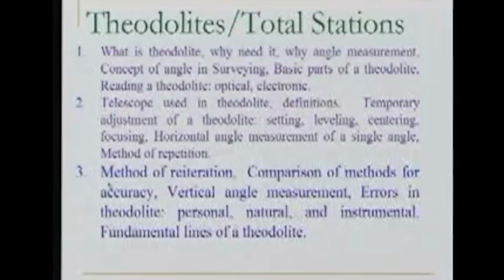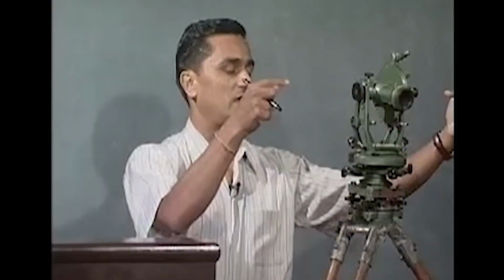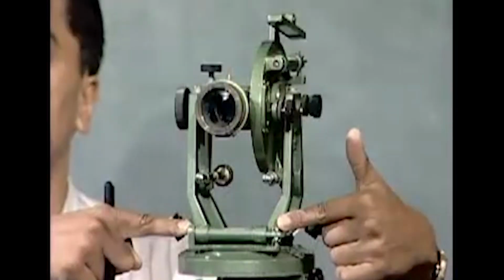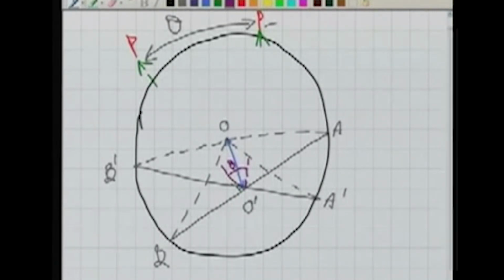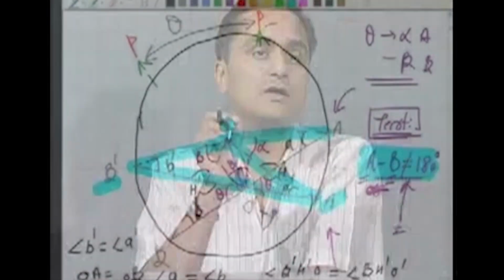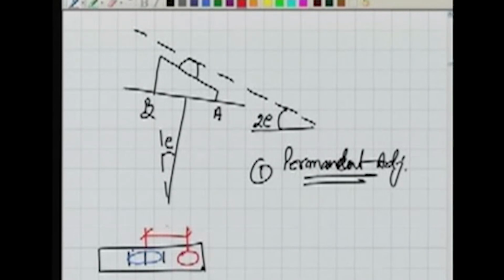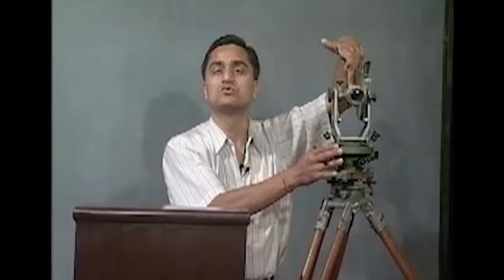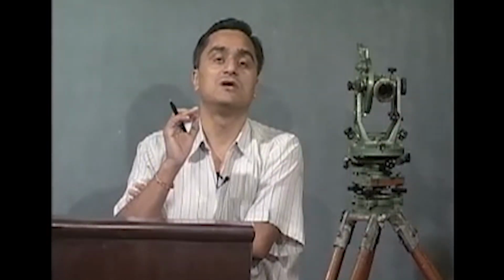Module 5 Lecture 4